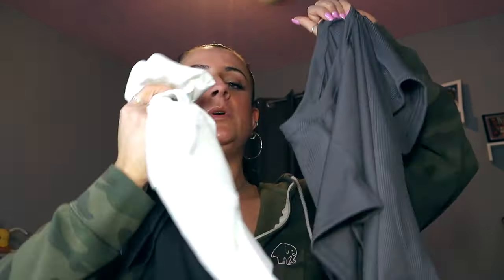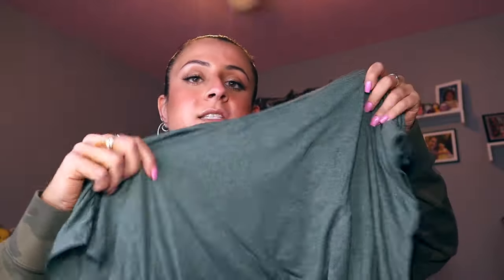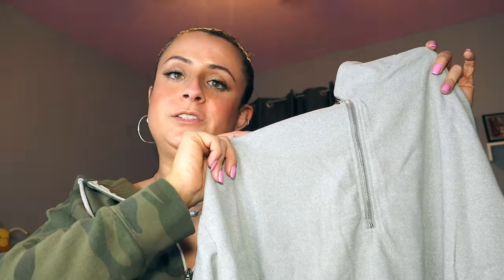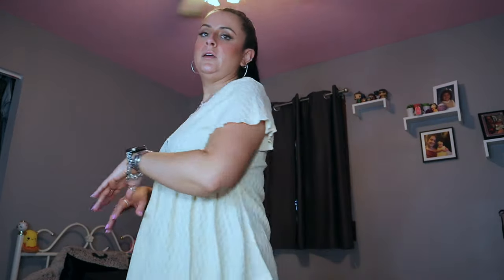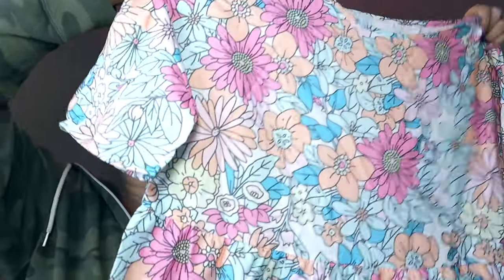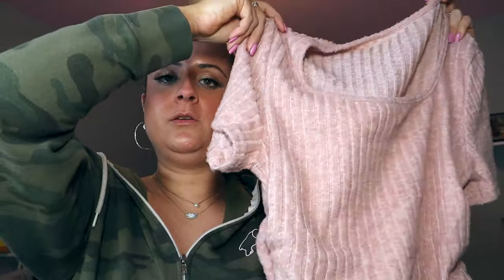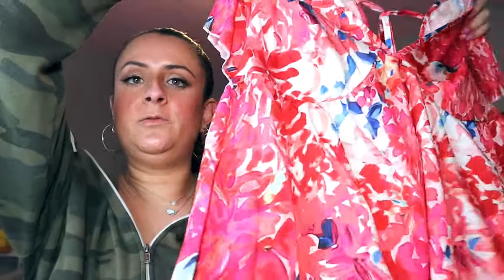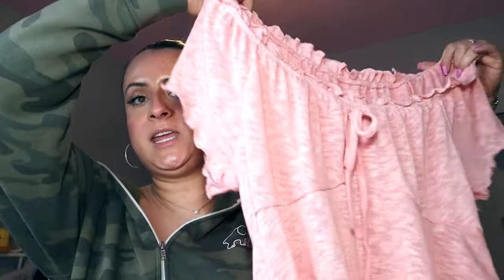SPRING SHEIN TRY ON HAUL!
OPEN ME

Welcome back! Today's video is a spring Shein try on haul! Tell me your favorite piece in the comments 🌸

ITEMS MENTIONED 👇🏼 (everything is listed in order shown in the video)
▫︎ SHEIN EZwear 4pcs Solid Color Casual Round Neck Short Sleeve T-Shirts
▫︎ SHEIN LUNE Plus Size Romantic Casual Doll Collar Shirt With Colorful Floral Print For Spring/Summer
▫︎ SHEIN Frenchy Plus Size Women's Solid Color Basic Ribbed T-Shirt With Wide Round Neck And Short Sleeve

AMAZON STOREFRONT 👉🏼
LET’S BE FRIENDS!